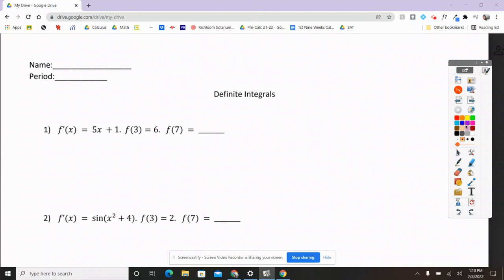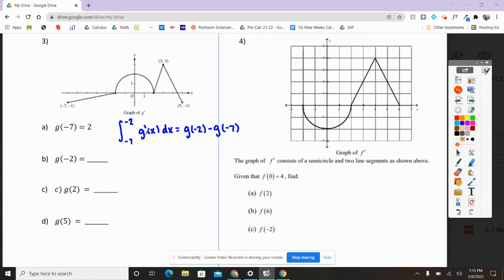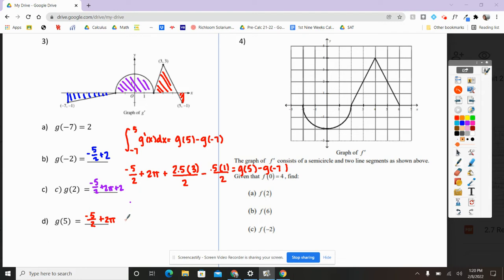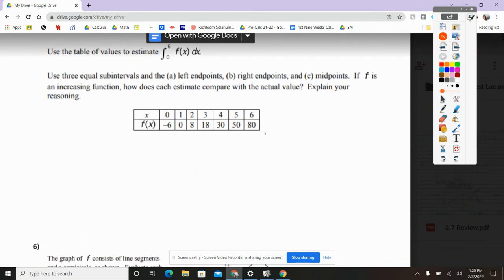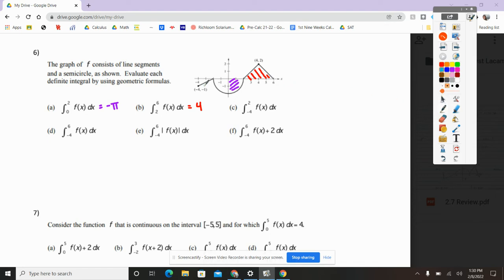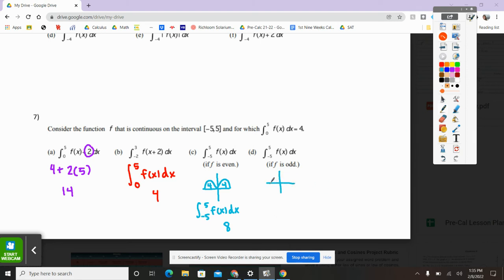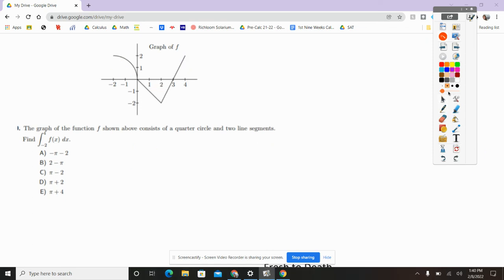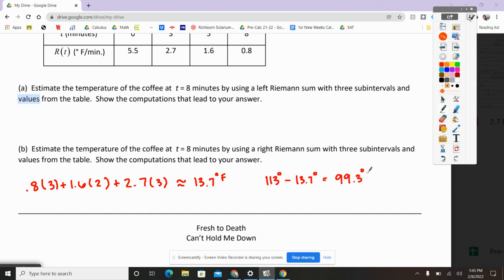Definite Integrals Review